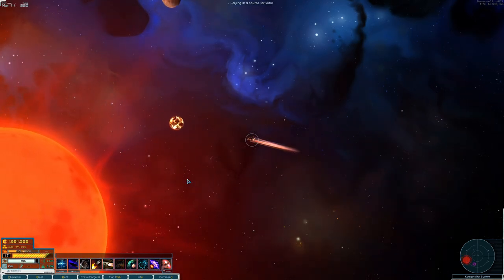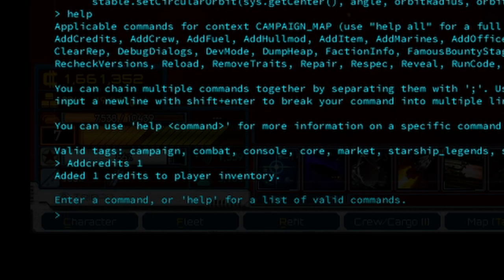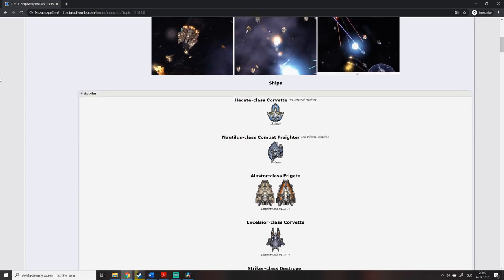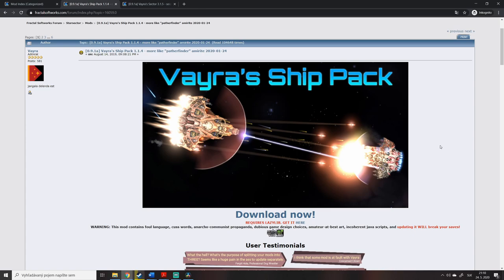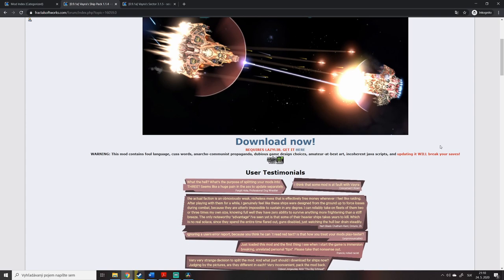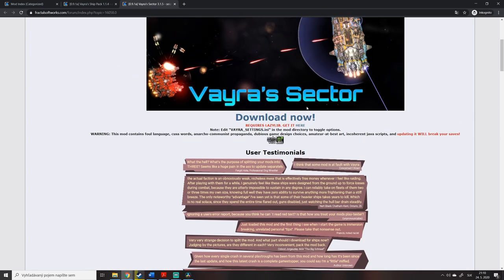StarSector MODS [Fast Guide]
Soooo welcome back. After a long time a new video ?! Right now have lot of work at university but still I wanned to make this starsector mods video. As always it is a fast guide that should help you in your next playthrough.

Sorry links were too long so just names.

Mods used:
Speed UP
Console Commands
Skilled UP
Starship legends
Ship/Weapon Pack
Vayras ship pack
Vayras sector

Support mods:
Lazylib
Graphicslib

Music Info: Epic Cinematic Dramatic Adventure Trailer by RomanSenykMusic